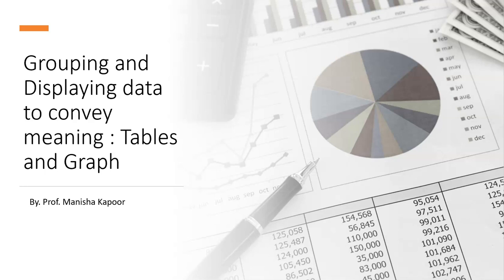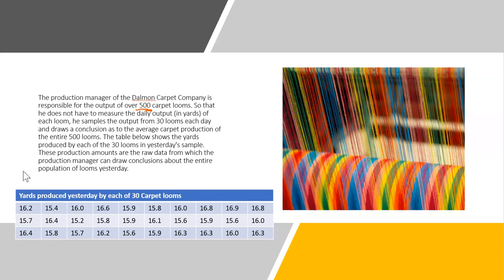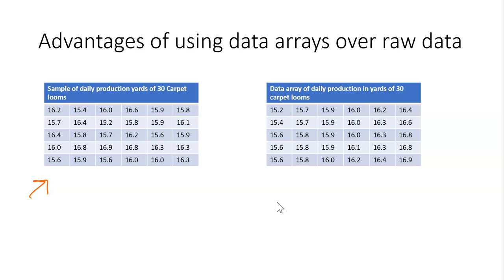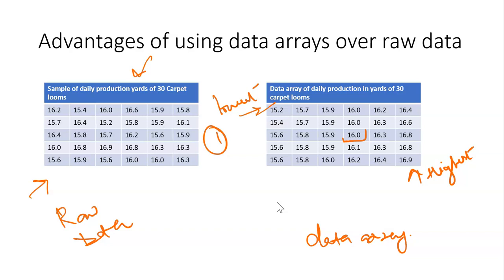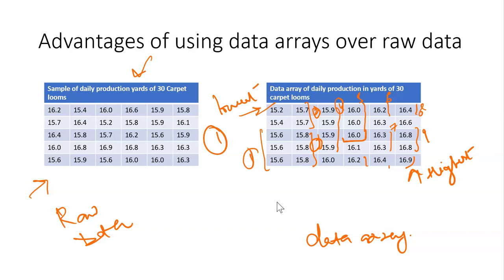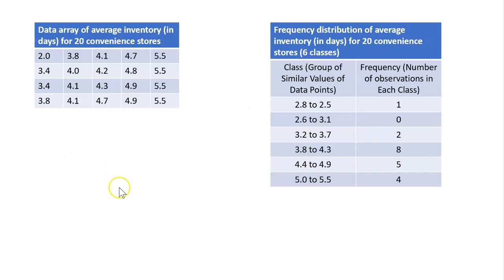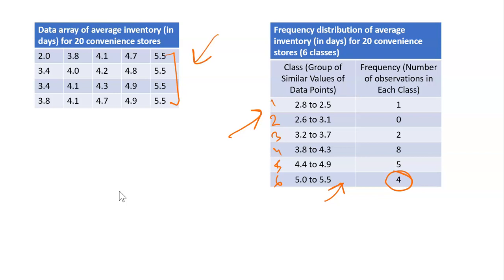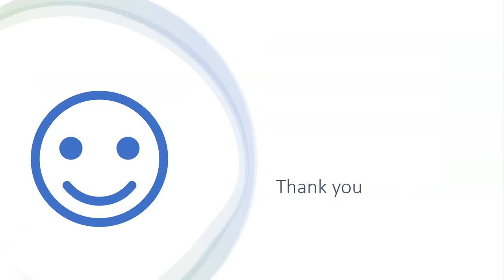Grouping and Displaying data to convey meaning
What is Raw data, data array and frequency distribution ?
- Advantages of data arrays over raw data
- lose and gain of information in constructing frequency distributions.

A frequency distribution shows the number of observations from the data set that fall into each of the classes.